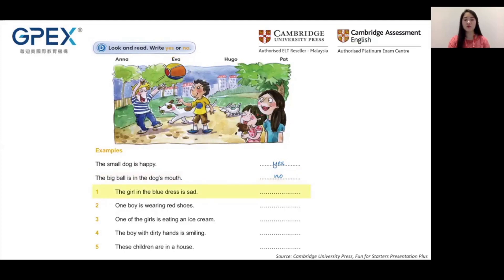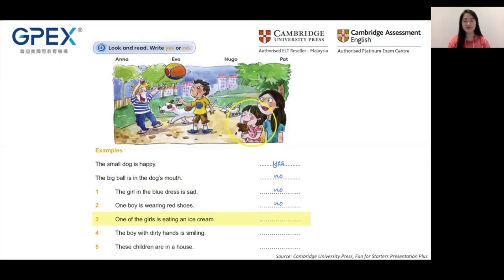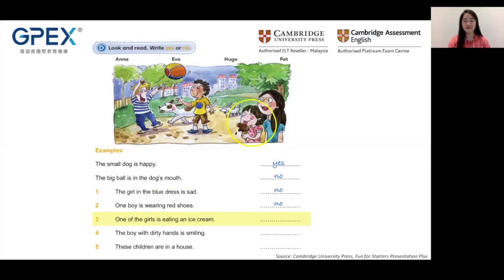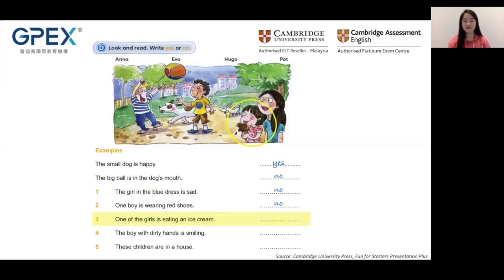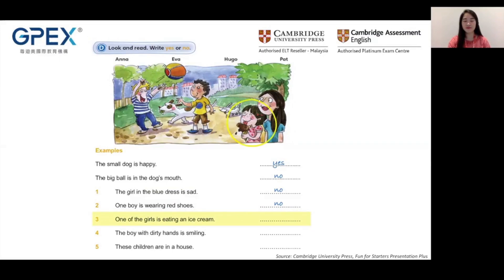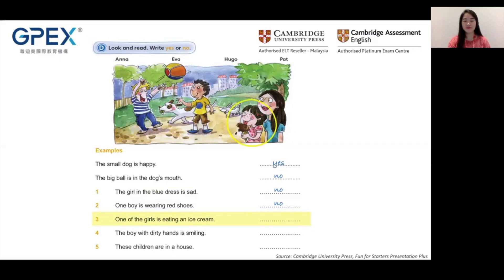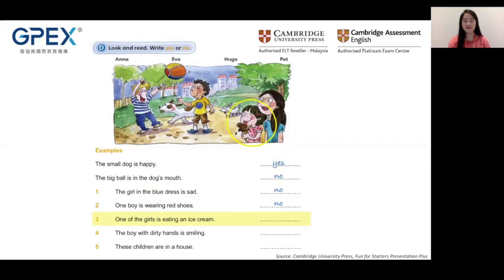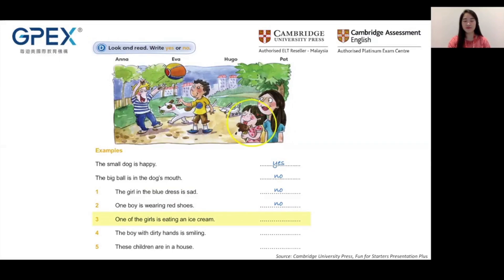【停課不停學】網上自主學習 英文 - Language Skill : Reading & Writing (one-word answers)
Reading sentences about a picture. Writing one-word answers.

資料來源：GPEX Central HK Limited by Miss Alison Yoon

我們獨立採訪，追蹤城中熱話，深度報道時事專題，緊貼生活每一天！